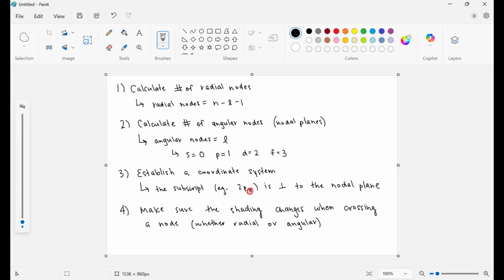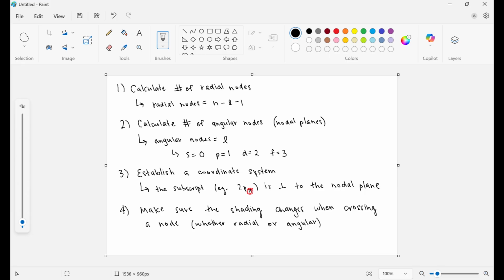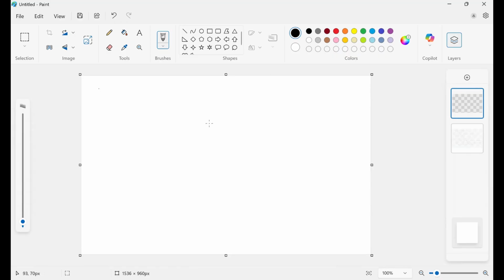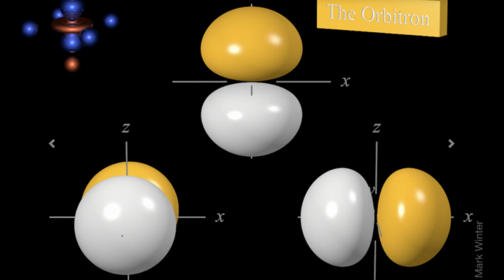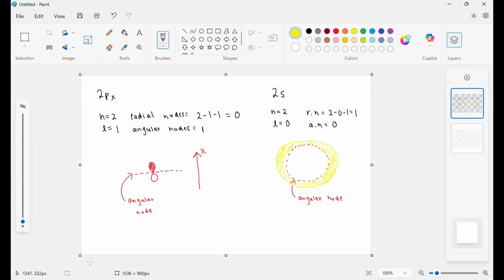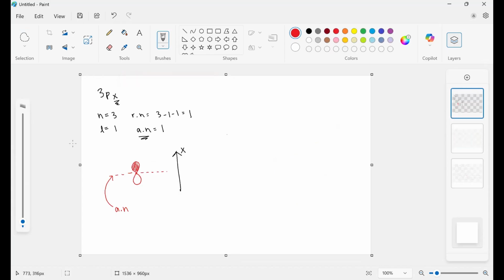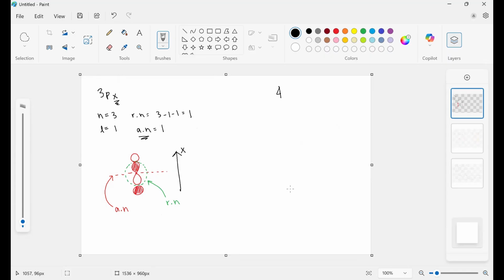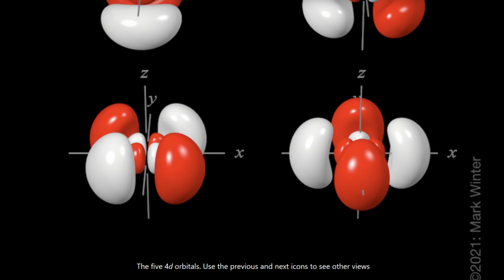Atomic Orbitals - CHEM131